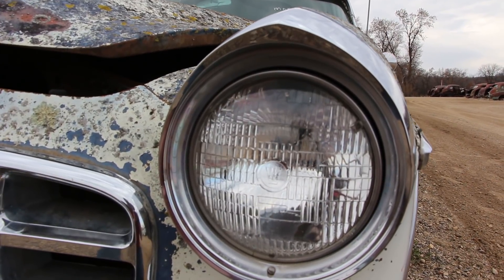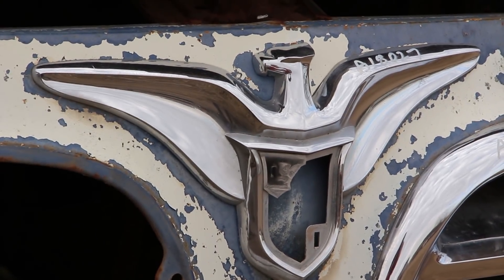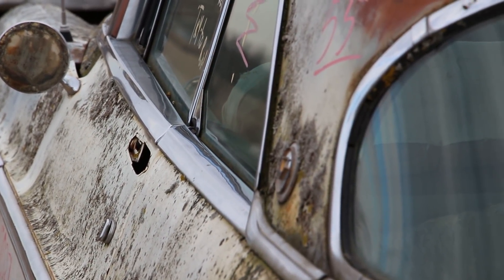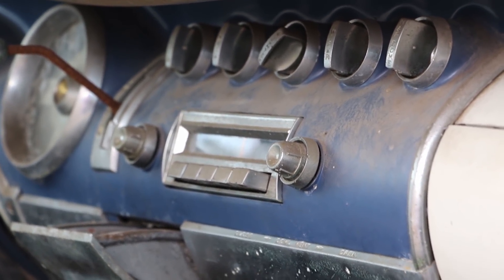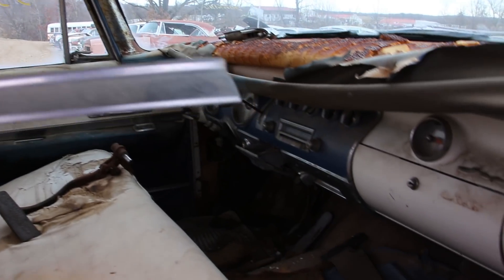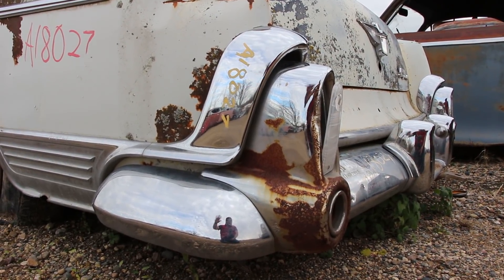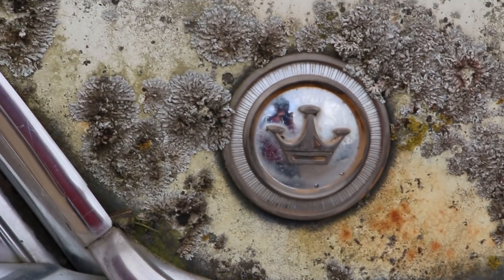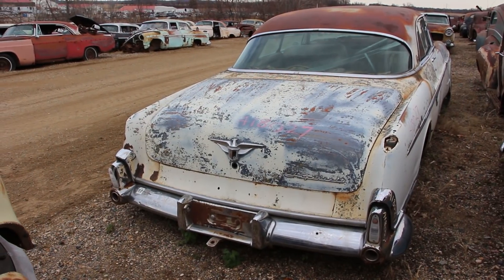CLASSIC CAR GRAVEYARD - JUNKYARD CARS - 1955 Imperial!!!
Classic Car Stories.

This is the second video from the Junkyard for these Classic Cars. This is a 1955 Imperial. The were luxury vehicles but now it's sitting here rusting away. Fun to explore this one too and tell part of it's story for you guys.

The Story of the 1955 Imperial Luxury Automobile.
Video of Chrysler Classic Cars,

Amazing Car.
1955 Chrysler Imperial.
Rusting Classic Car.
Rusting Luxury Car.
Junkyard Finds.
Classic Car Graveyard.

Awesome Minnesota Junk Yard,
Abandoned Classic Cars,
Salvage Yard,
One of Americas Largest Car Junk Yards,
French Lake Auto Parts,
Junk Yard USA,
Classic Car Graveyard.

FOLLOW MATT ON SOCIAL MEDIA!